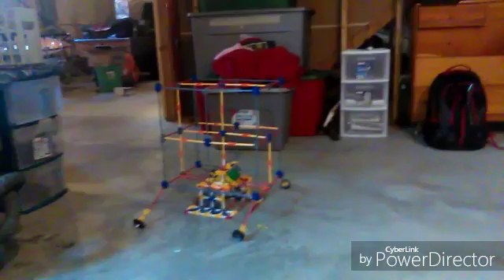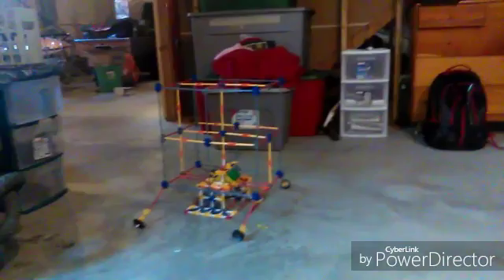KNEX® MOC- Bipedal Walker (kind of)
Bipedal-using two legs for walking

Okay, this was not a bipedal Walker, and I did a terrible job at explaining how it worked, but nonetheless , please like, comment, subscribe, and please share this video with a friend.